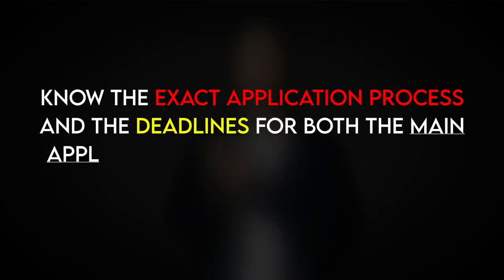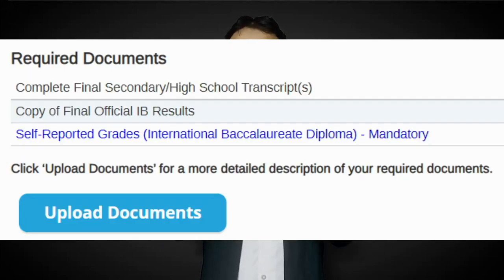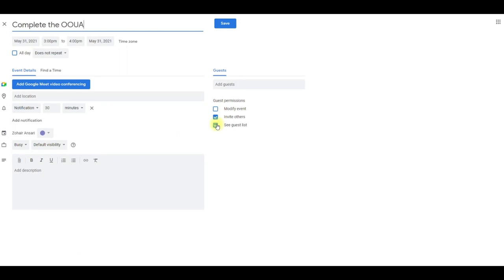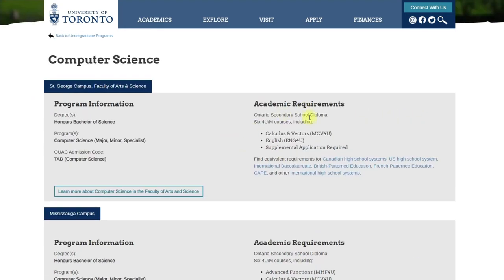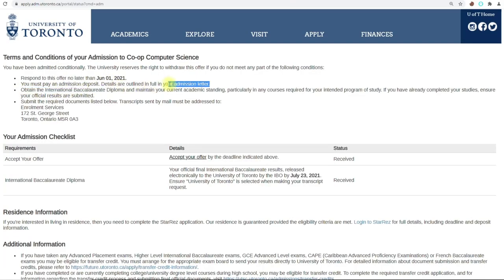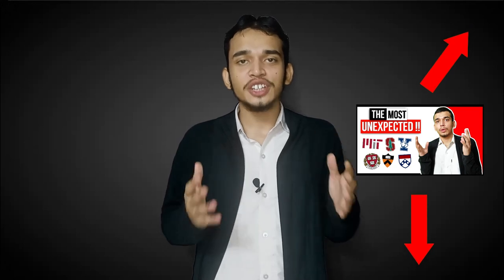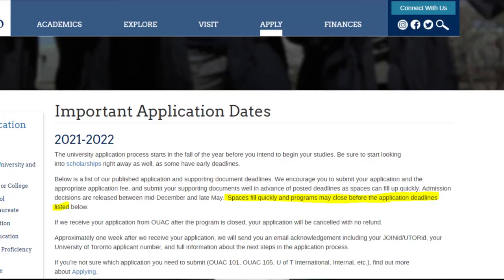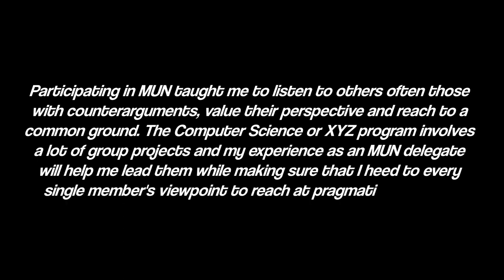How To Get Into University of Toronto + My Best Tips | Admission Requirements, Academics and more.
Hello Friends,
In this video, I'm going to share some great tips to help you get admission into University of Toronto, Canada. I applied to U of T for the fall of 2021 and received an offer from U of T Scarborough and U of T Mississauga. Therefore, I have been through the application process not long ago and hope to share some of my best tips to help you get into U of T.

First, I go over the application process and explain briefly how it looks and what needs to be done in order to be considered for admission at U of T. Second, I go over some of the general admission requirements and give some of my tips to help you better plan your subjects and grades for your programs of interest specifically the IB DP and English Language Requirements . Third, I explain the importance of your academic performance in helping you get admitted to U of T and compare my U of T application with other U.S. University application. Lastly, I go over some helpful tips to fill out the supplementary applications (+ an example excerpt for answering a supplementary application essay !!) and ace the video interviews for U of T programs.

⌚ TIMESTAMPS:
0:00 Intro
0:33 Application Process and Deadlines
2:55 Admission Requirements
5:57 Academics
7:52 Apply Early
8:38 Supplementary Application & Video Interview
10:10 Outro & Thanks

❓ QUERIES ANSWERED:
Do you apply to U of T directly? No, through OUAC.
What is Ontario Universities Application Centre? Universities application portal
How to apply to University of Toronto? Explained in the video
Do all programs require a supplementary application? No, some do but most don't.
What are the admission requirements at University of Toronto? Differ a lot depending on the campus and program you applied to.
What are the English Language Proficiency Requirements at U of T? Need to submit an English Language Proficiency Test like the IELTS, TOEFL, Duolingo English Test etc. Do check the English Requirements page on U of T's website for exemptions and detailed instructions.

ALSO:
😘 Thanks for Reading. Have a nice day !!